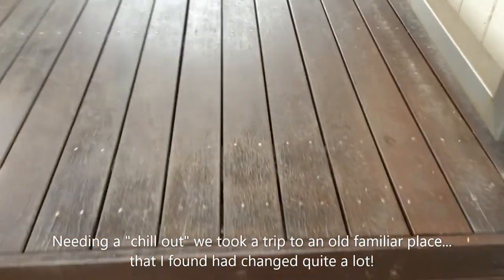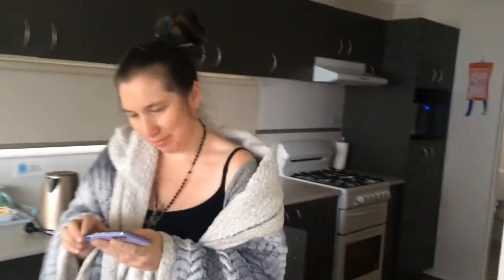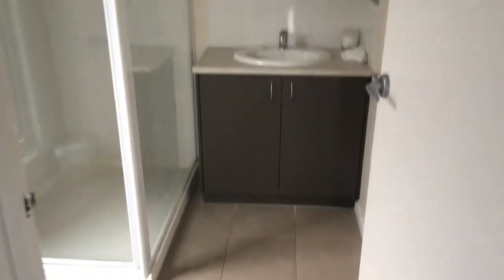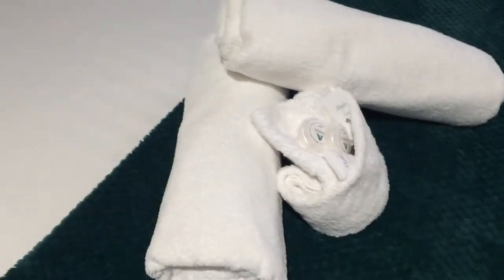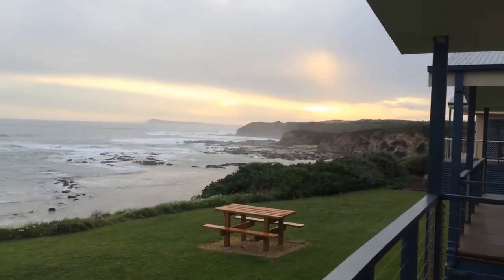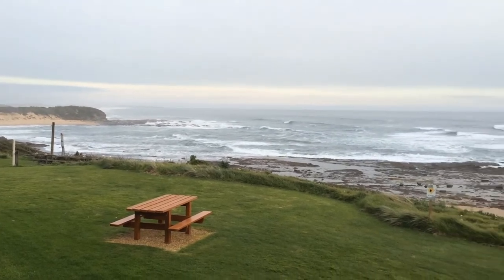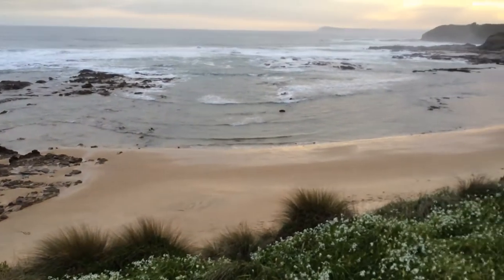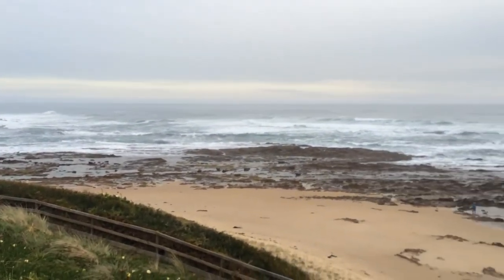Just Chillin' @ Kilcunda!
After booking, re-booking, re-re-booking, and re-re-re-booking a get away due to covid lockdowns, we finally made it for a long time needed chill-out!  Many thanks to David and Carol at the Kilcunda Holiday Retreat. We highly recommend this fab place if your heading down to the Bass Coast.